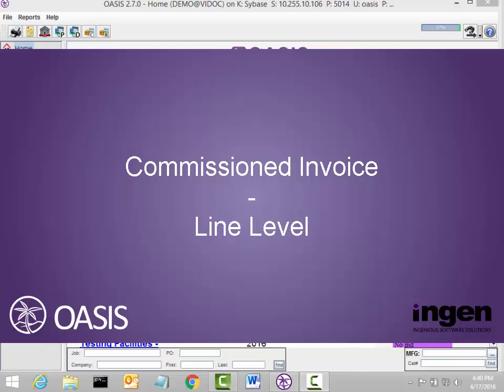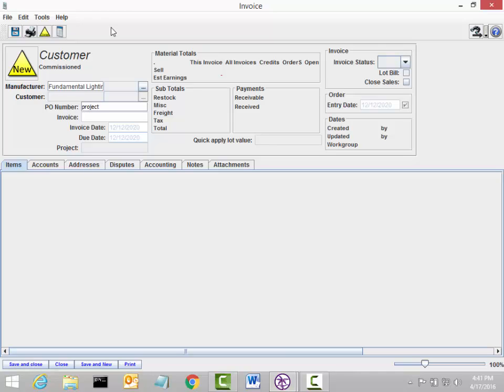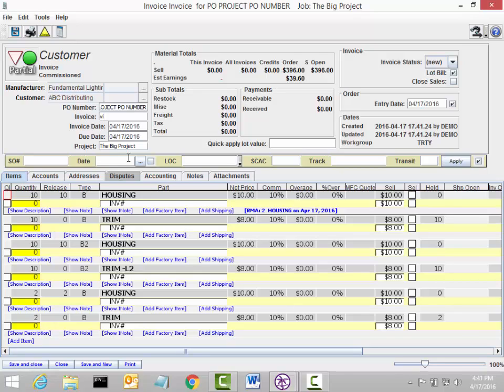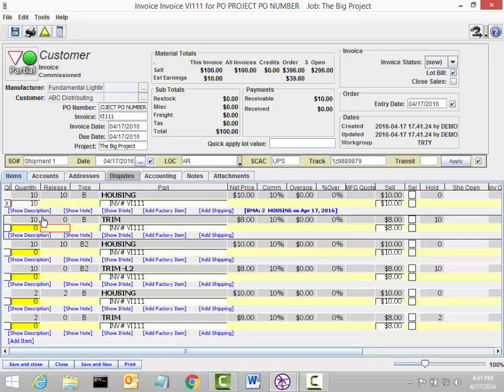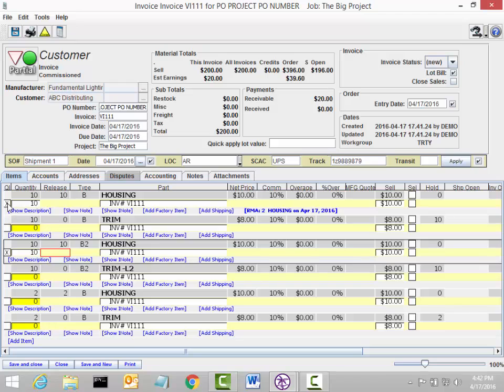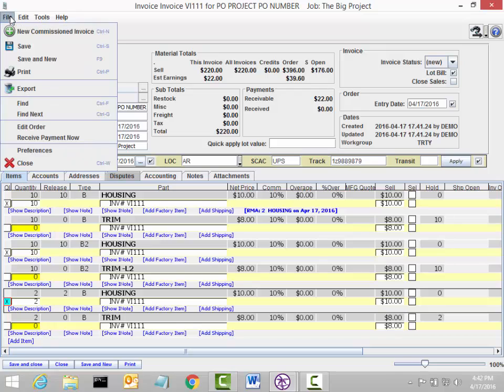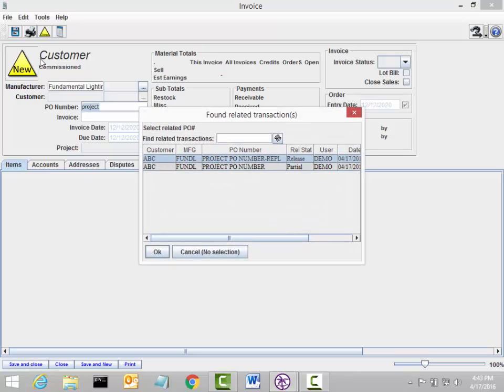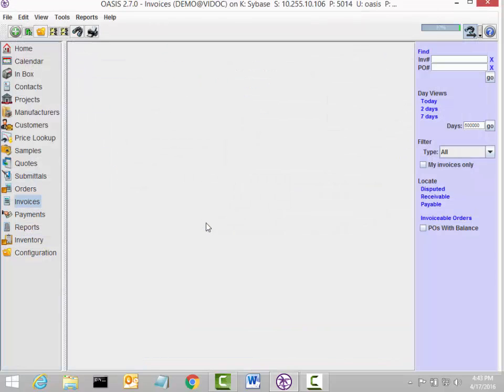Commissioned Invoice - Line Level